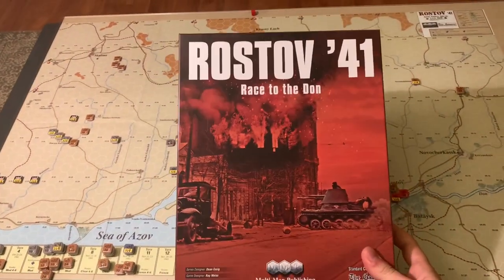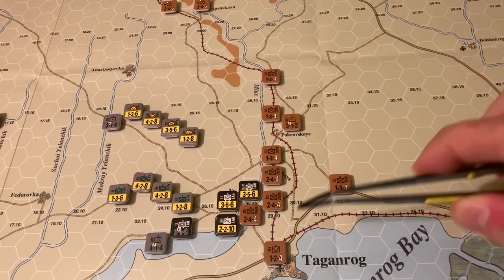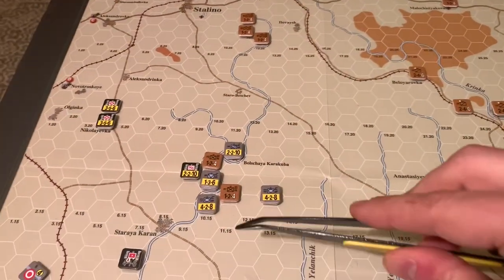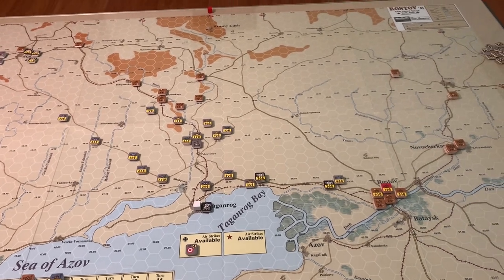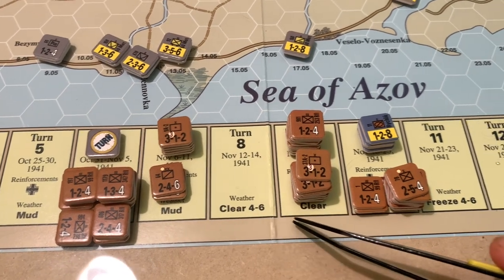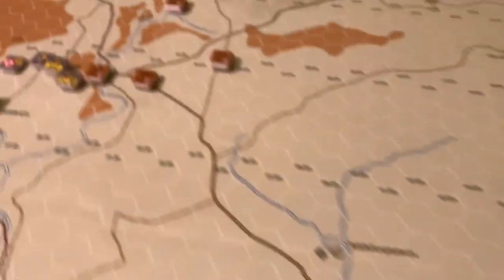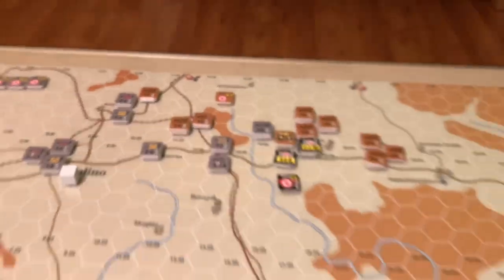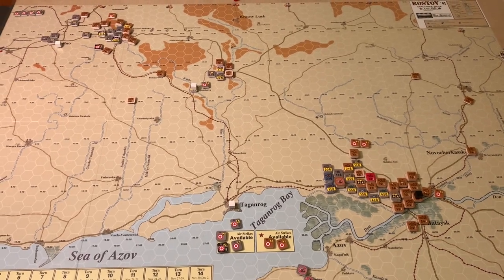Rostov 41(MMP)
First play of this SCS title.